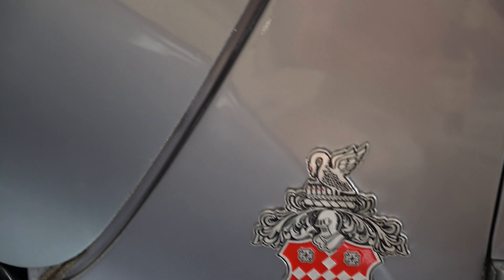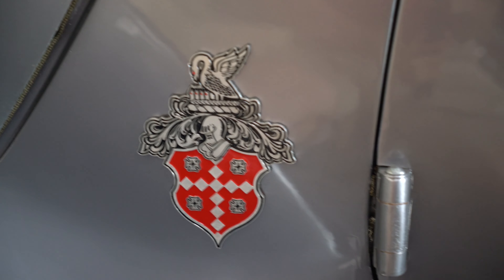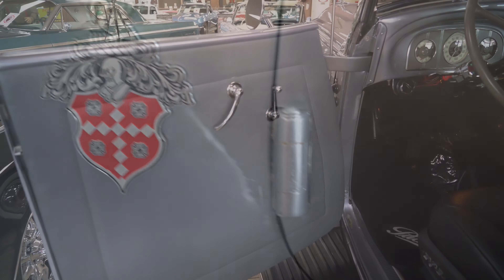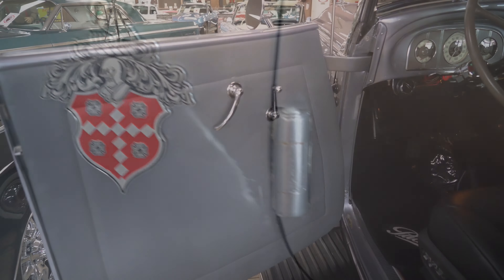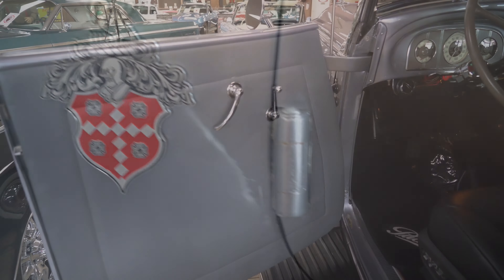1936 Packard 120 B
Updated & Upgraded! - 350C.I. V8 - Turbo-Hydramatic 400 Transmission - Lokar Shifter - Power Steering - Power Brakes - Air Conditioning - Updated Luxury Leather Interior w/ Power Seats

Packard is one of America's great manufacturers that unfortunately didn't make it to the modern era. That leaves Packard in a spot in American history when they, along with other premium American brands, competed with the likes of Rolls-Royce. However, this 1936 Packard has been brought into the modern era sporting a potent 350C.I. V8 under the hood and a Turbo-Hydramatic 400 transmission and 9" rear end driving the wheels for a significant gain in drivability over the original setup. Other modern features on this art-deco Packard include a sleek and elegant Lokar shifter, power steering, power brakes, and air conditioning. Inside, you'll find an upgraded plush leather interior with power bucket seats in the front. And when you're sitting behind that substantial steering wheel, looking out over the flowing hood, to the legendary Packard hood ornament, you'll know you picked the right car to add to your collection.

Please contact one of our expert sales consultants for the most complete information on this beautiful vehicle. They will be happy to answer any questions you may have, give you a complete walk-around, and in the process, supply you with the most detailed description of the vehicle. We gladly accept trades! We offer financing options on your purchase through only the best classic car financing companies in the business, with approved credit. Our customers buy with confidence. For over 30 years we have bought and sold quality classic collector cars all over the world. Contact Ideal Classic Cars of Venice, Florida today!

Ideal Classic Cars assumes no responsibility or liability for any errors or omissions in the content of this Vehicle. The information contained in this vehicle description is provided on an "as is" basis with no guarantees of completeness, accuracy, usefulness or timeliness.